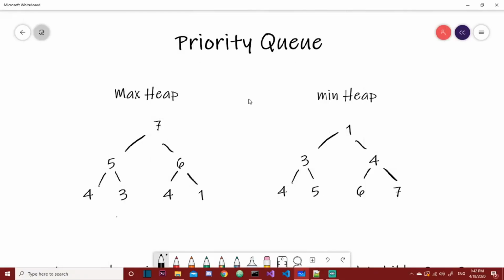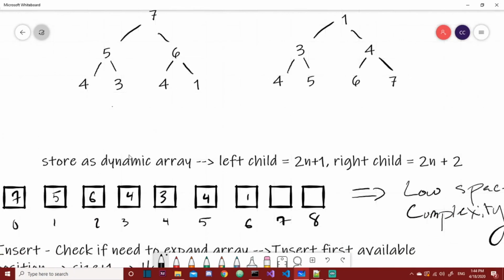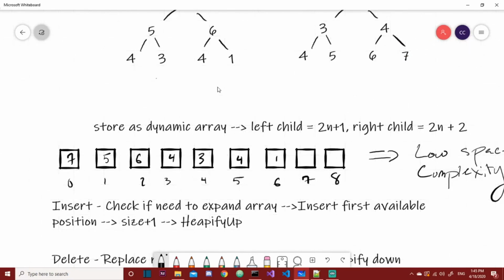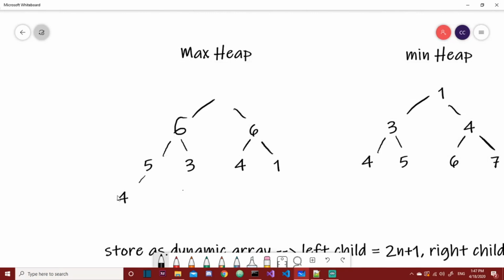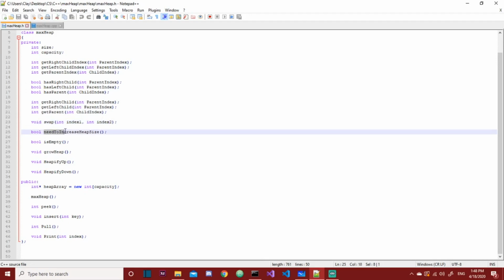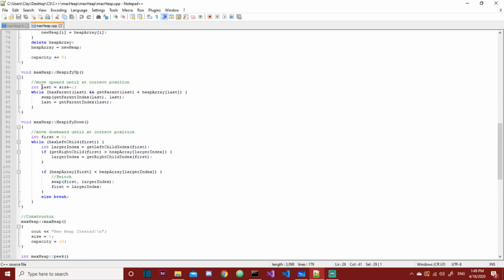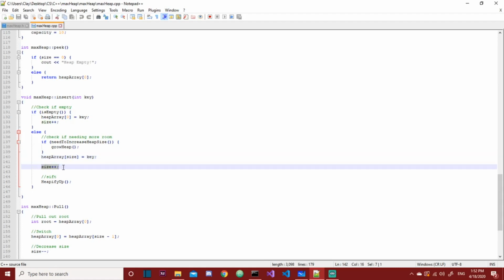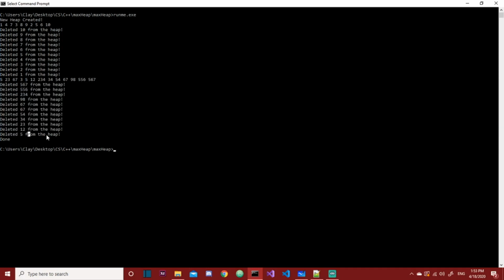Heap Data Structure | Data Structures Ep.6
This is the priority queue implementation using a max heap data structure.